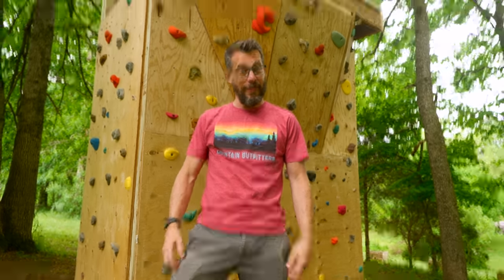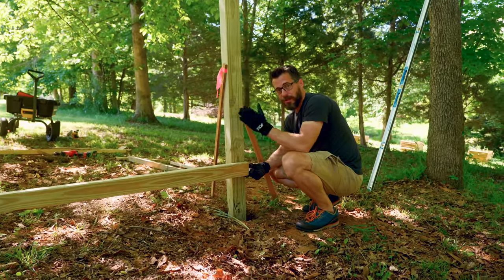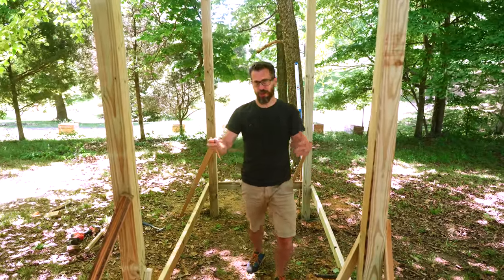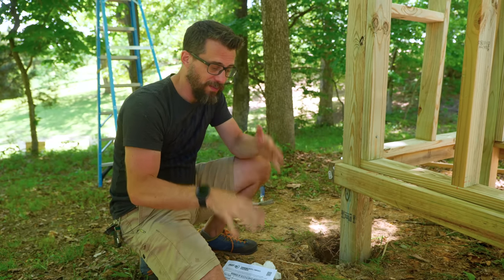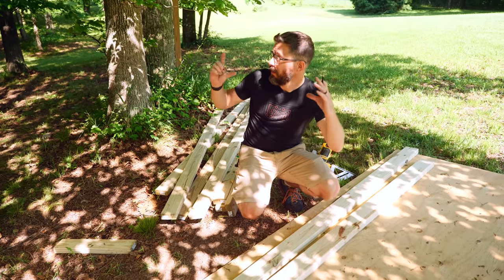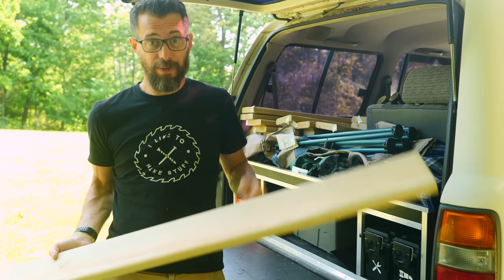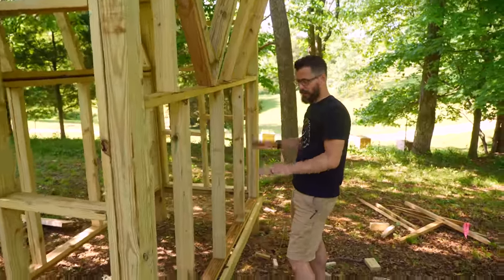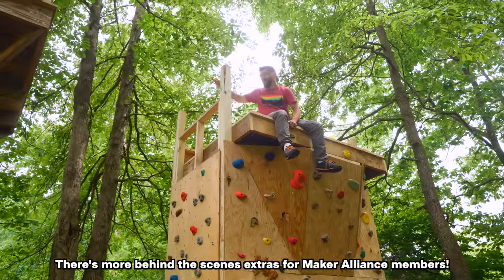Making a Backyard Climbing Wall | DIY Outdoors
I wanted to make a climbing wall tower out at the farm to teach my kids bouldering and climbing. Using some construction lumber and some outdoor plywood, I show you how to make an awesome backyard climbing wall.